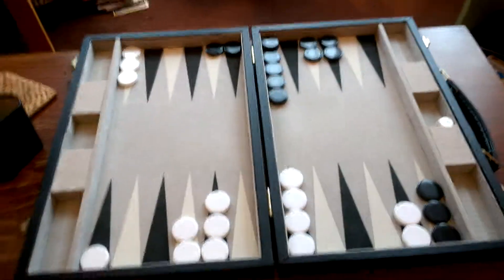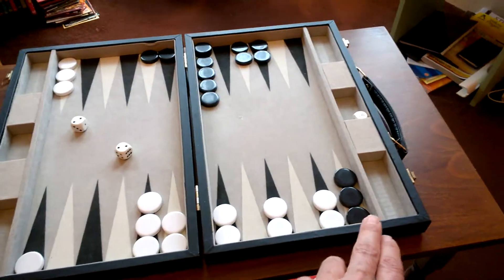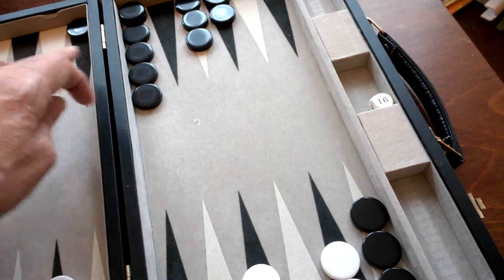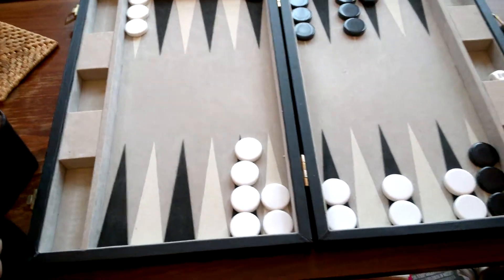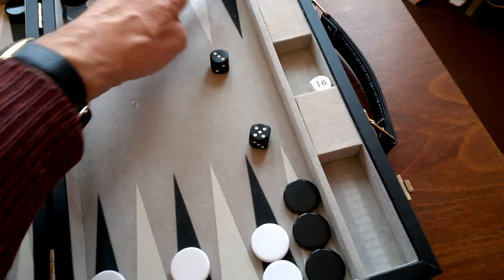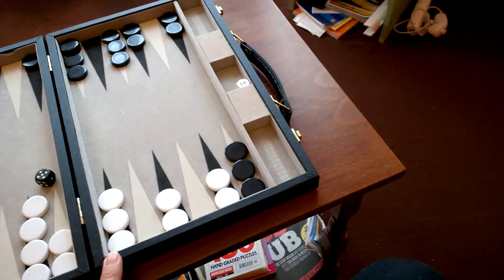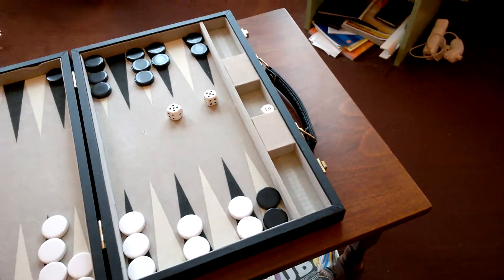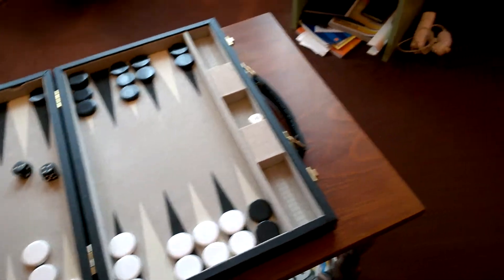How to play Backgammon 6.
Description how to play backgammon.